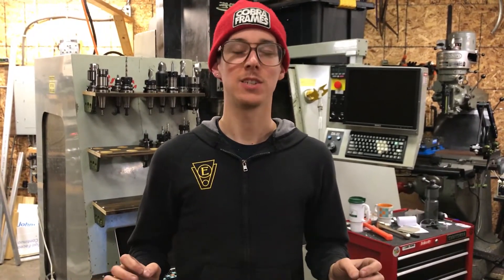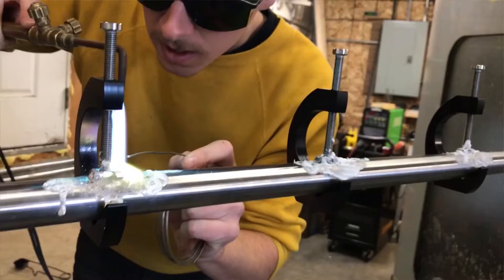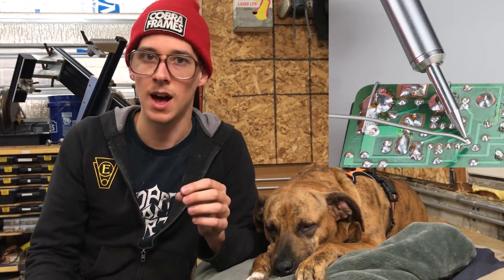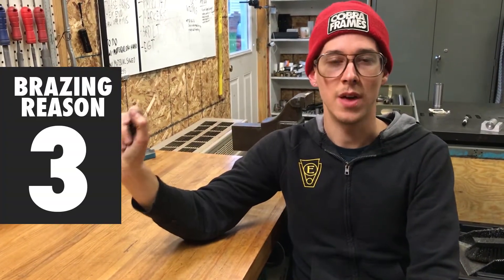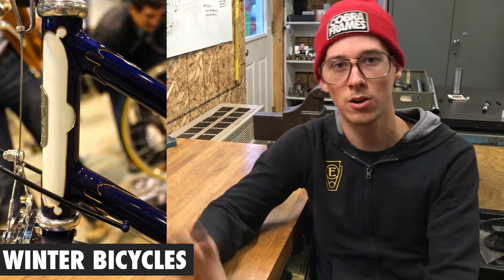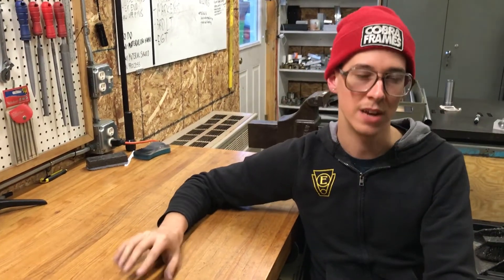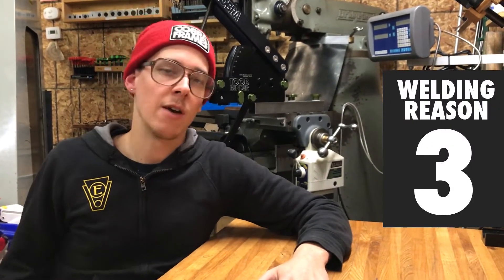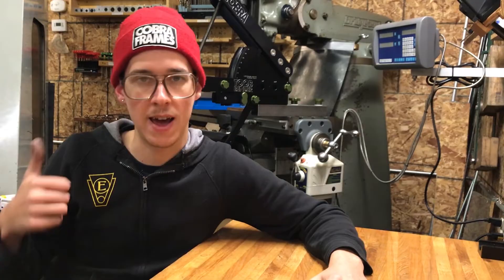Brazing vs TIG Welding for Bicycle Frames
When you're getting started with bicycle framebuilding, you have different options for how you want to join the tubes of the bike frame together. The main two options you have for steel bicycles are TIG welding and oxy-acetylene brazing. Which one should you start with? What are the pros and cons of TIG welding vs brazing for bicycle framebuilding? That's what I cover today!

Spoiler: I personally like to use both TIG welding (for the main joints of the bike) AND brazing (for braze-ons and other details). But the right choice for you depends on what style of bicycles you want to build, along with your budget, the total volume of bikes you want to produce, and more that I cover in the video!

For more videos on TIG welding in the bicycle framebuilding context, check out my TIG welding playlist